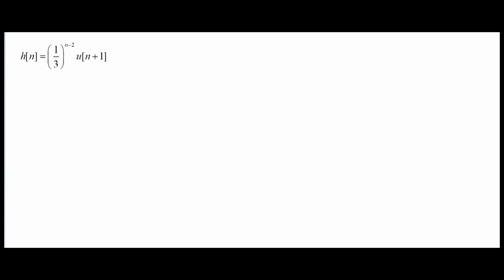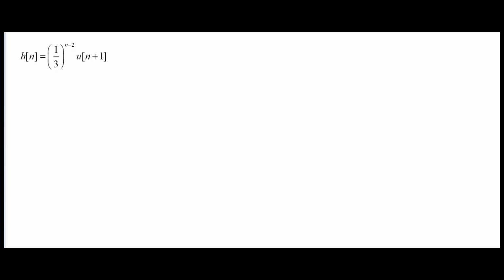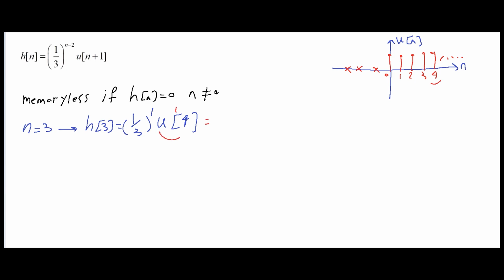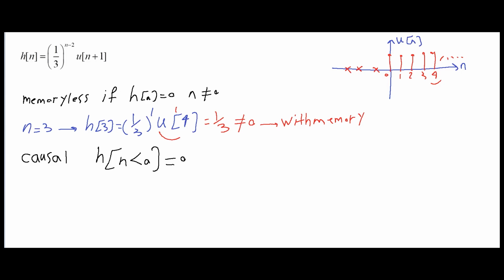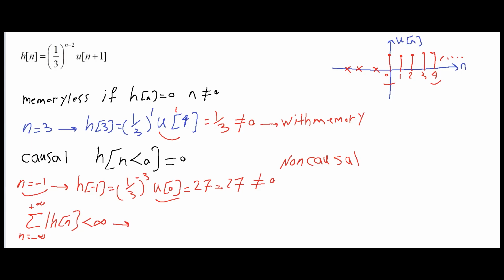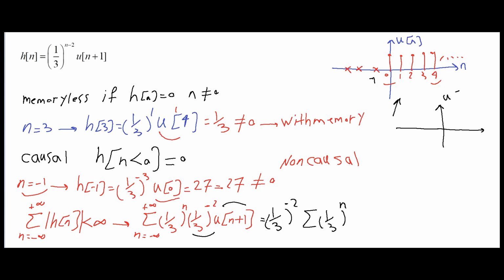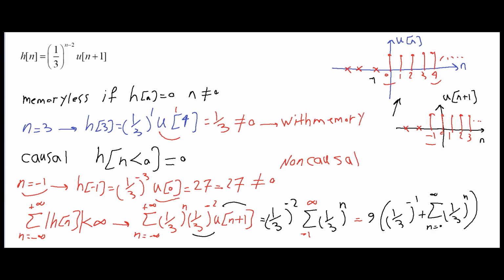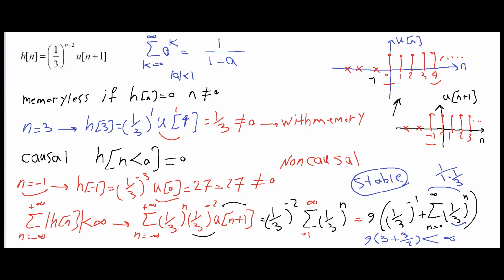Memoryless, Causal, Stable? Solve Any LTI Question Fast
In this video, we solve an important LTI System problem step by step and analyze memory, causality, and stability in the easiest possible way.